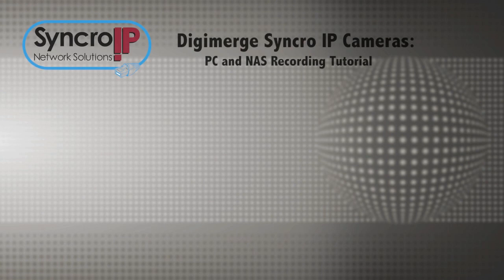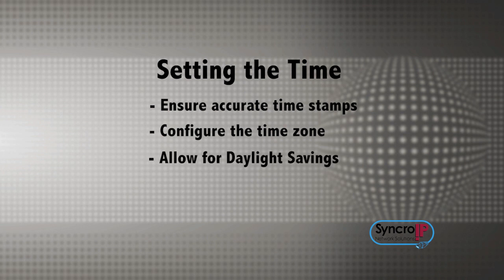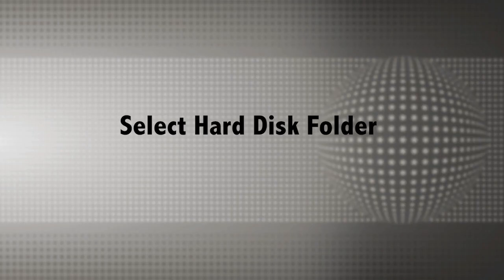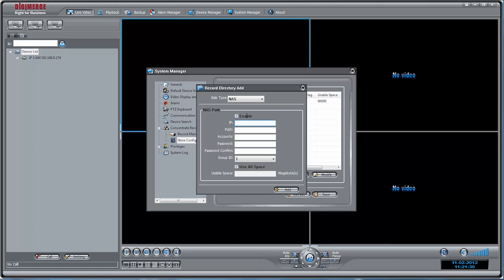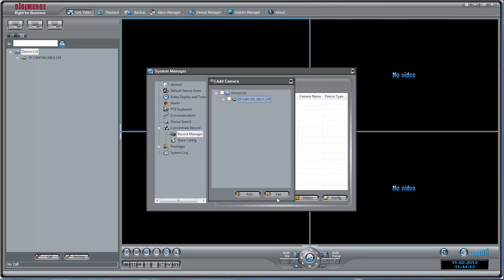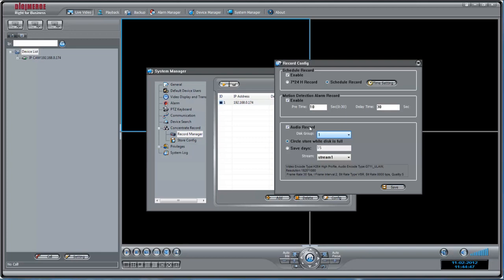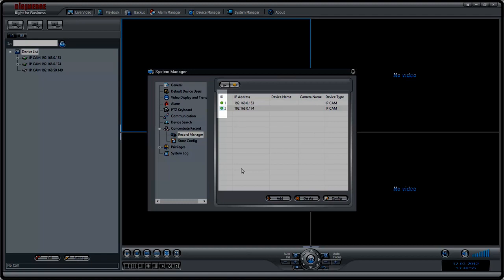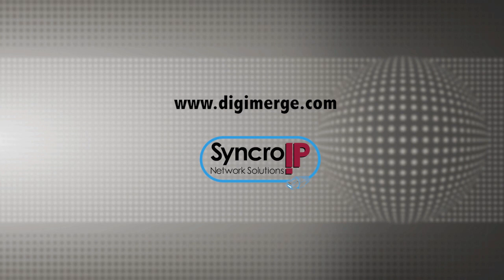SyncroIP Camera Recording to PC / NAS Tutorial using Syncro-V Software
Syncro-V software for SyncroIP Cameras can record video from your IP cameras to your PC hard drive or to a NAS device on your local network. This allows you to record large amounts of HD video and balance recordings across multiple hard drives. Redundancy provides backup and reliability, avoiding network bottlenecks.